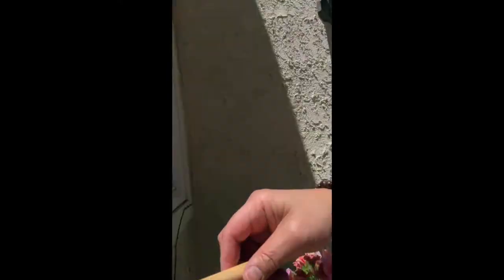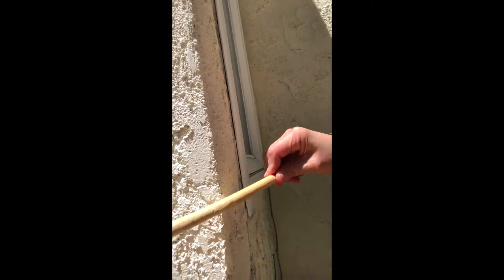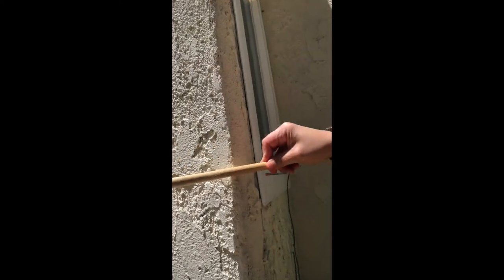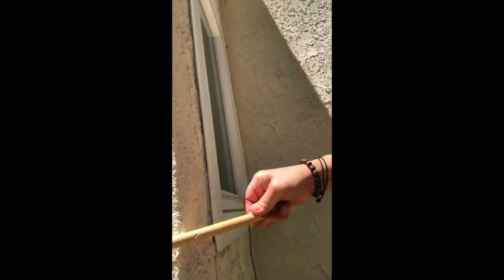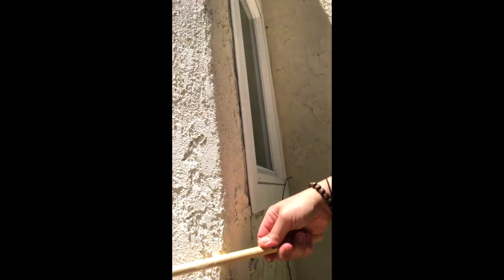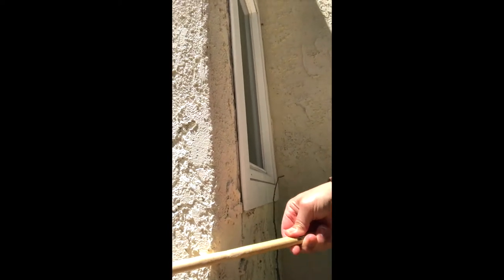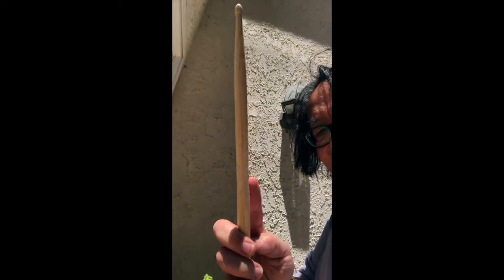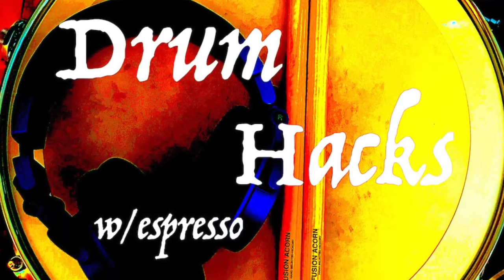#16 Drum Hacks w/Espresso - "Scrape It Up!"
Scrape off those pesky slivers that stick out off your sticks!